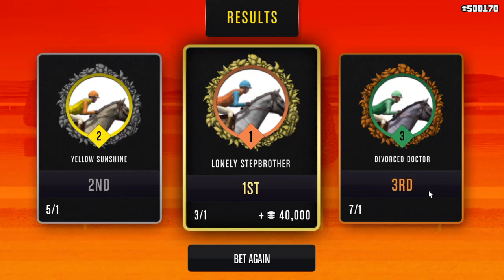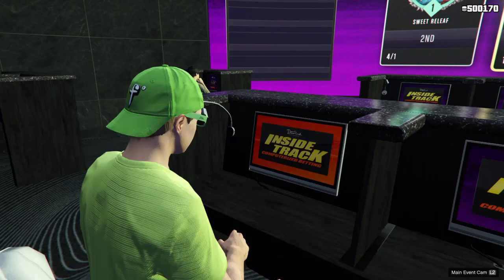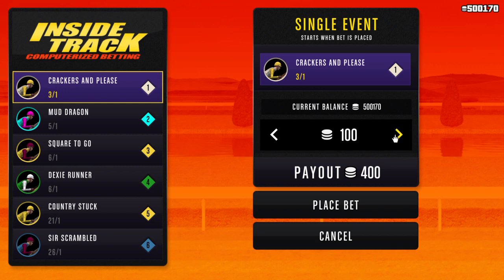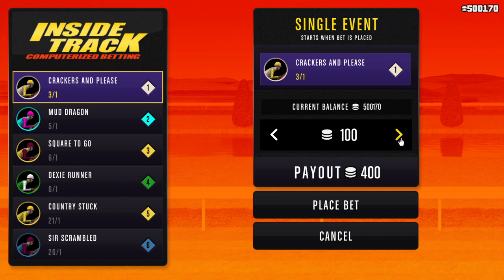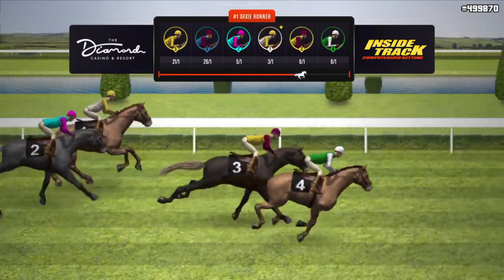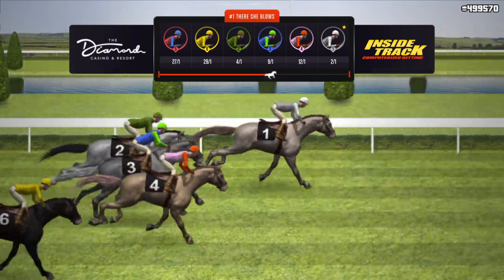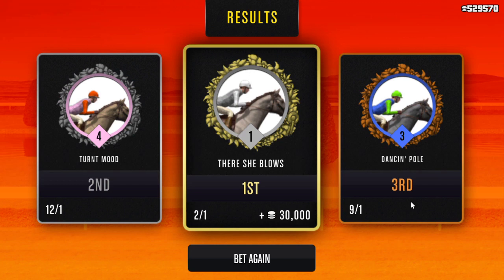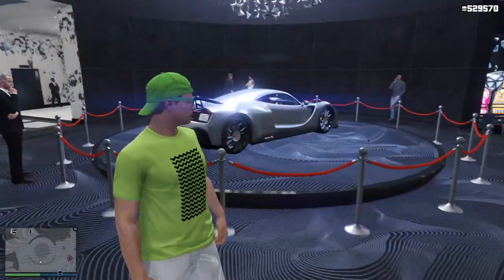BROKE TO RICH W/ THIS GTA V MONEY GLITCH! (PS4) GTA 5 SOLO MONEY GLITCH 1.48 After Patch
TOP DONATORS:
1. Tristan Salazar- $121.00
2. Cooper Guy- $85.00
3. Trey Golmon – 45.85$
4. Kodyz —20.00$
5. Jamie Hernandez- $10.00
6. Jacob P- $9.99
7. NBA EJH- $9.00
8. Jesus Torres- $7.95
9. Hunter Chestnut- $6.96
10. xxGodzz Xx- 5.99$
11. Landon Fuller- 5.96$
12. Uhh itsJacob- 4.14$
13. Exposed Yt- $3.98
14. Ben- 3$
15. Jack A.- A2.99$
16. Sister and brother 510- 2$
17. Zayquan Groce- 2$
18. Jiulian Visoso- 2$
19. Supreme Snipes- 1.99$
20. Dorian Buckner- 1.99$
21. Con Ex- 1.98$
22. Serdar Dogan- $1.11
23. Hunter-1$
24. UNVENGED ViiZion-1$
25. DJWOLF 123- 1$
26. Ultimate BK- 0.99$
27. Name less Plays- 0.99$
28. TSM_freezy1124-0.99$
29. Vital Wave-0.99$
30. OpusFN-0.99$
31. KindWoof $0.76
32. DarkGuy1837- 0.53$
33. LocoCriminal—.50$
34. Mrinal Harshwal- 0.29$